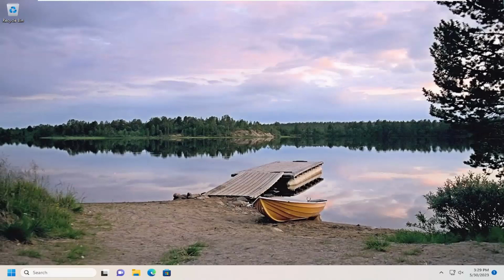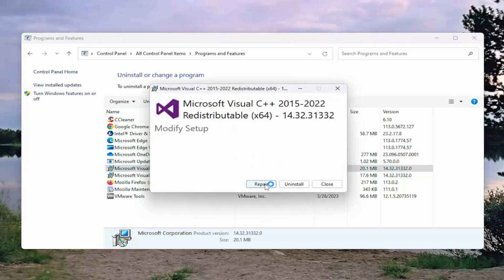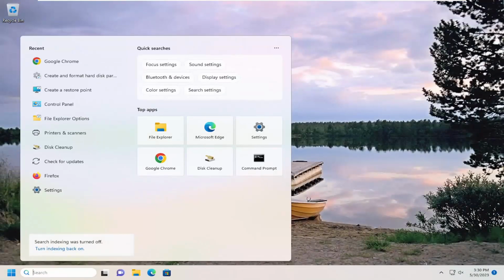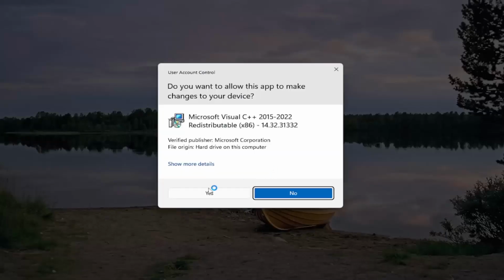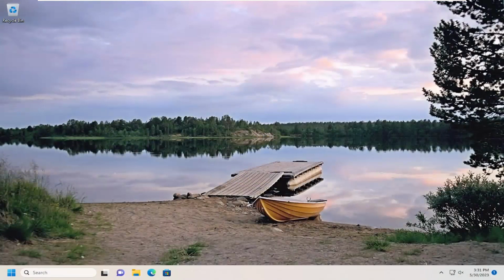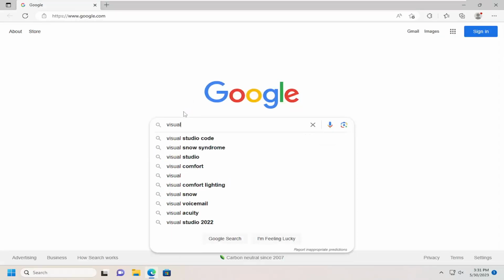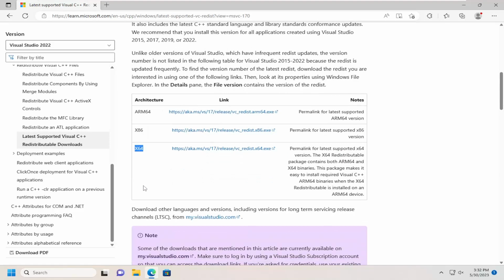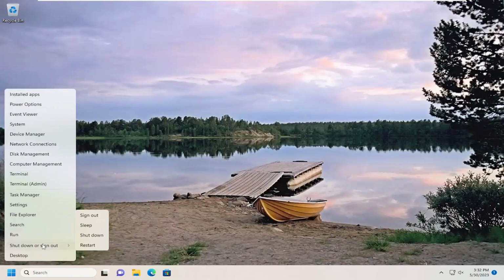How To Fix “A D3D11 Compatible GPU Is Required To Run The Engine” Error on Windows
If you’re a gamer, it’s almost sure that you have run into a d3d11-compatible GPU required to run the engine error.

This is a prevalent issue in the PC gaming world and takes away time you could use playing games.

The most common source of D3D11 errors is a faulty d3d11 file in the DirectX software, but the errors might also indicate a registry or virus issue.

Issues addressed in this tutorial:
d3d11 compatible GPU is required to run the engine valorant
d3d11 compatible GPU is required to run the engine fortnite
a d3d11 compatible GPU is required to run the engine
d3d11-compatible GPU is required to run the engine
a d3d11-compatible GPU is required to run the engine fix
a d3d11 compatible GPU is required to run this engine
a d3d11-compatible GPU is required to run this engine fortnite
d3d11-compatible fix
download d3d11-compatible GPU